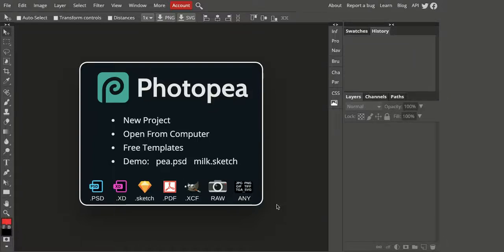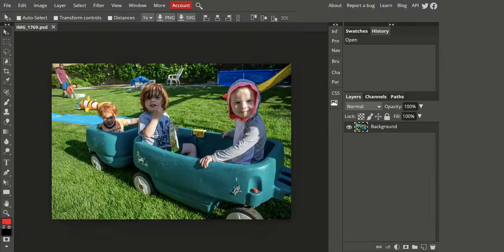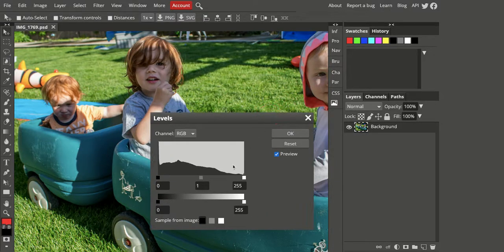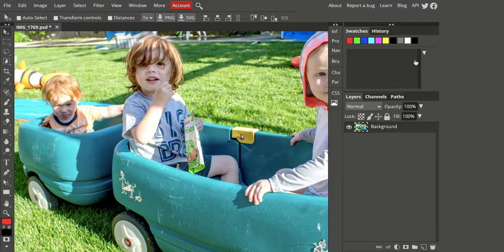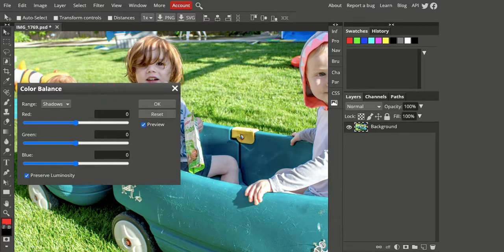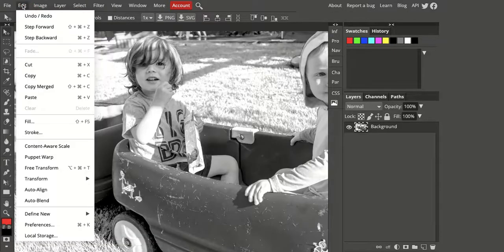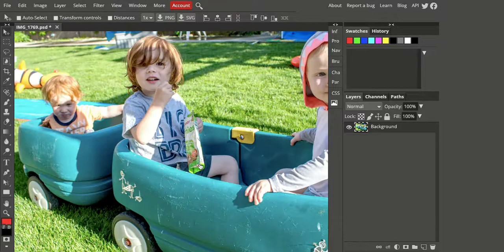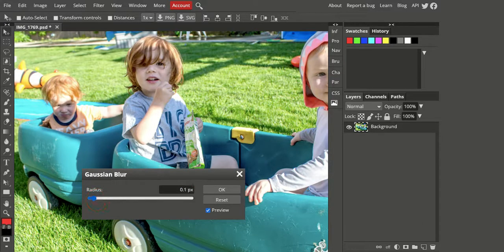Photopea Basic Introduction Tutorial - Photography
Photopea Basic Introduction Tutorial. For use in a photo class, this tutorial explores the basic photo editing options available in Photopea regarding Image - Adjustments, as well as a bit about the overall layout.